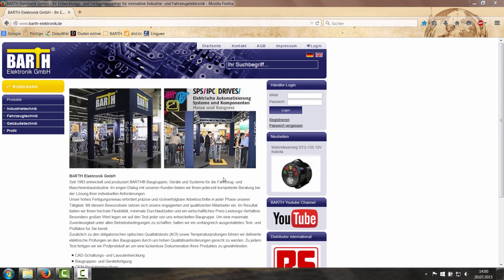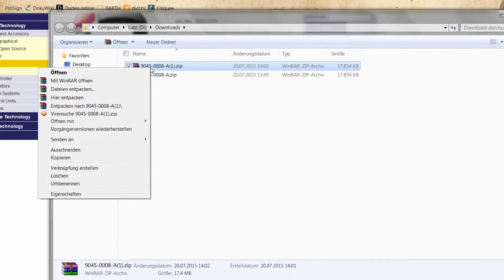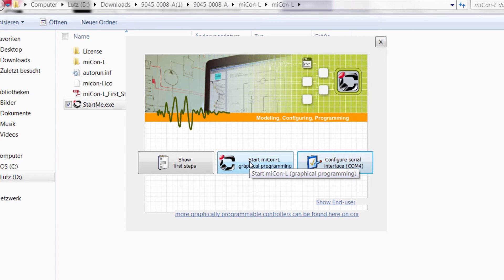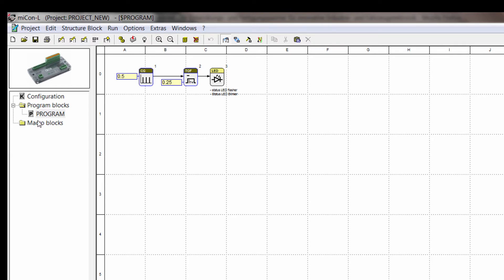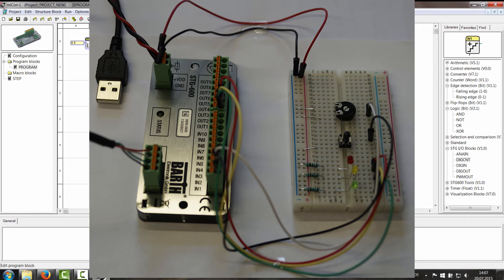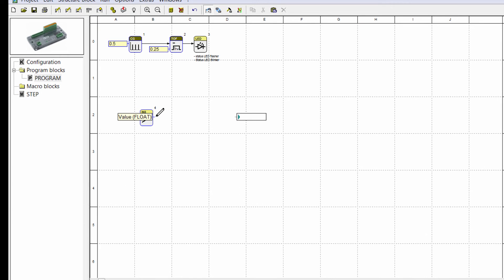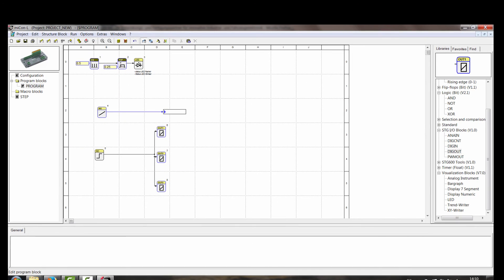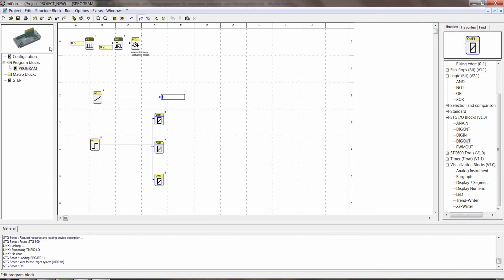Tutorial - graphical programming with miCon-L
This video shows how to run a BARTH Mini-PLC using the intuitive graphical programming software miCon-L.